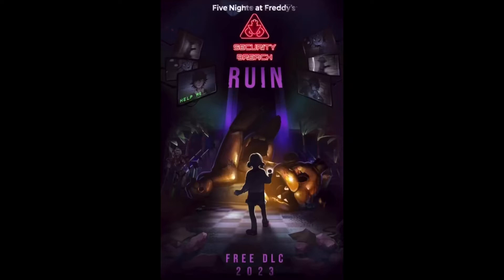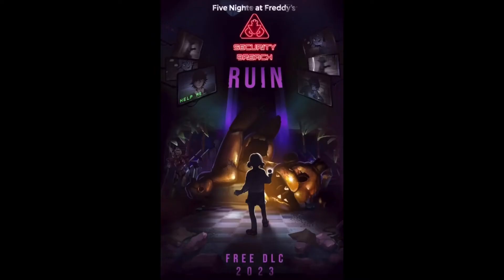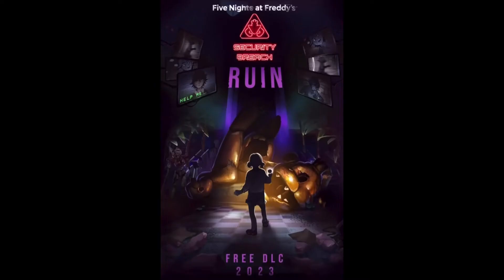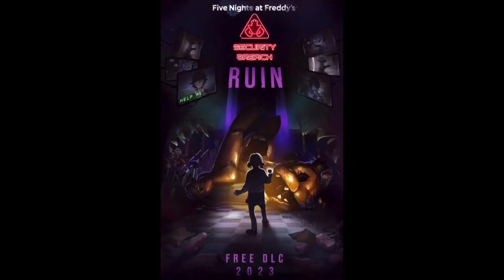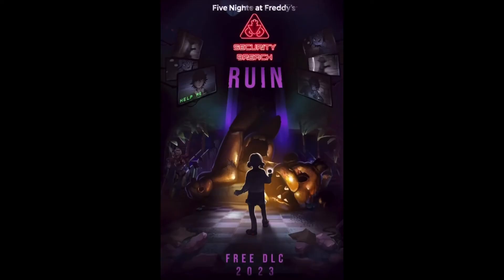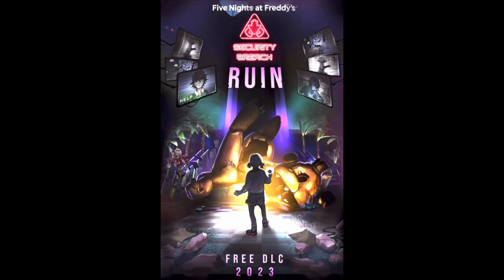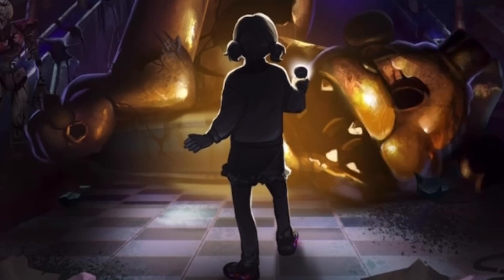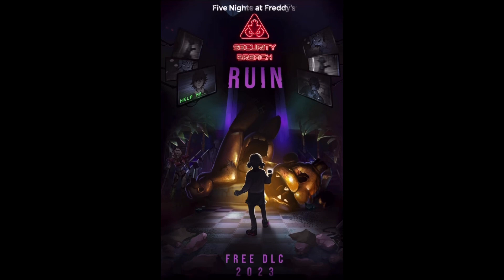Five Nights at Freddy’s Security Breach Ruin DLC Teaser Analysis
The image is on Steel Wool Studio’s Twitter.